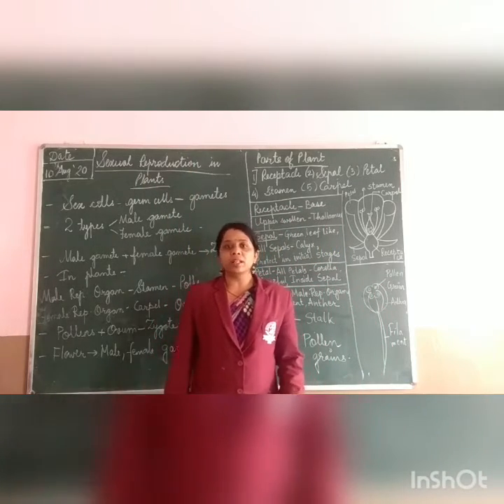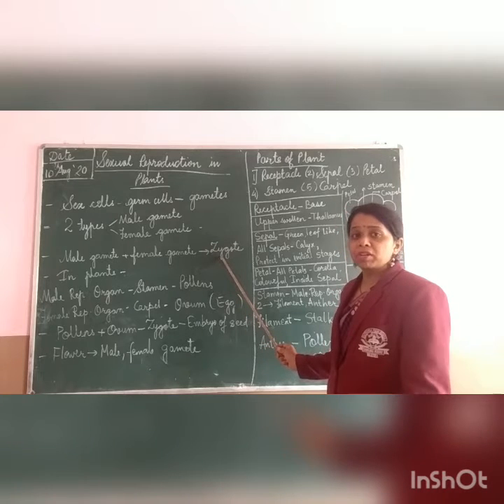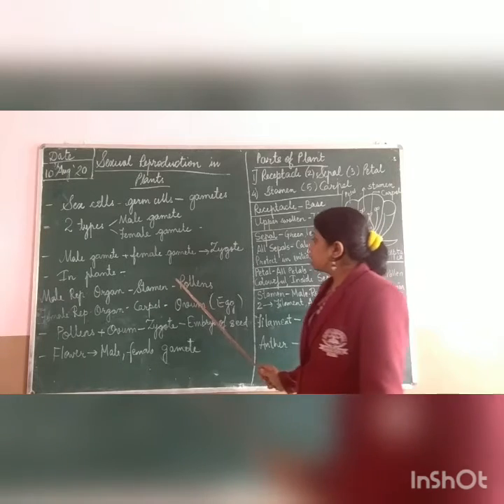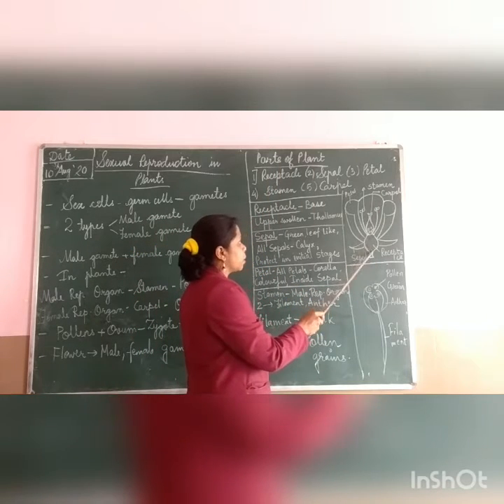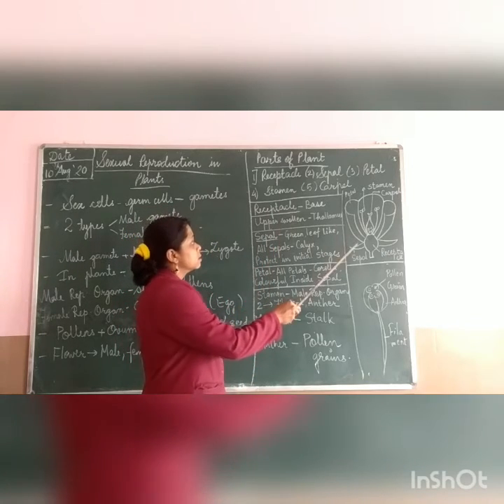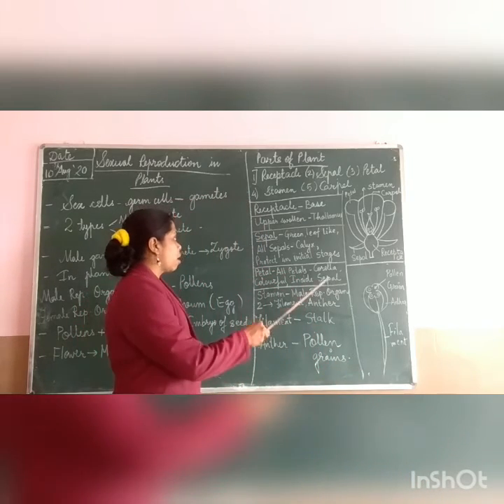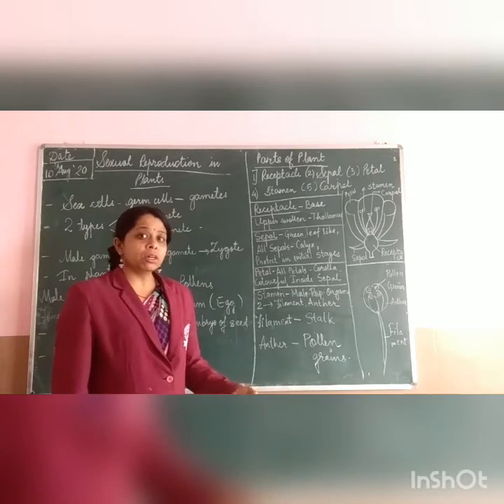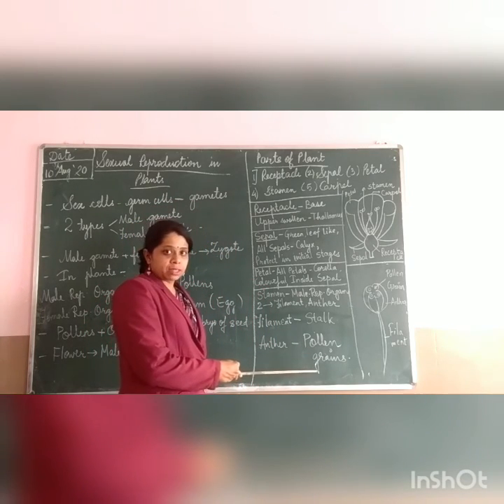August 11, 2020